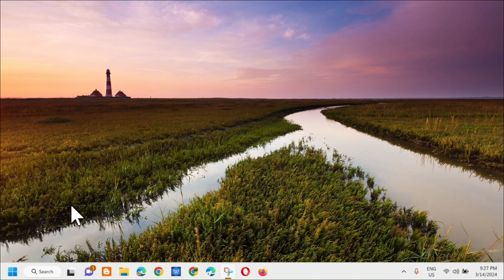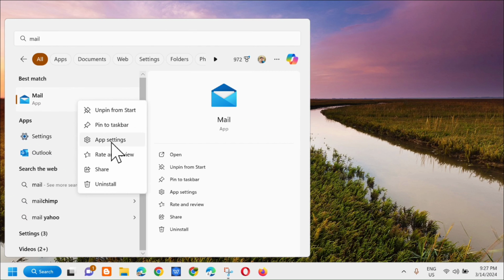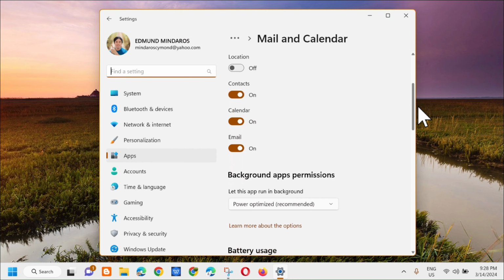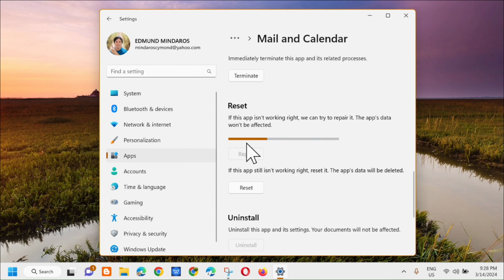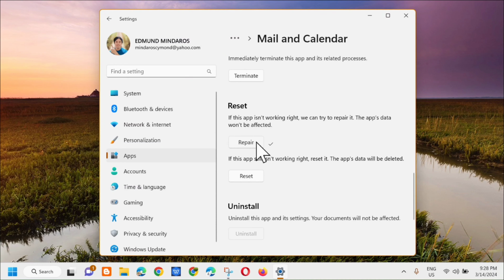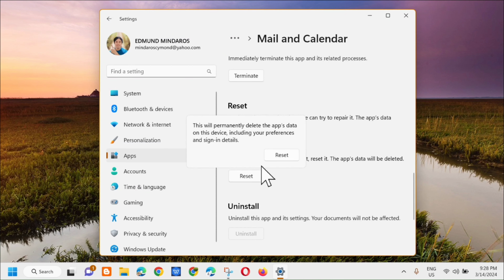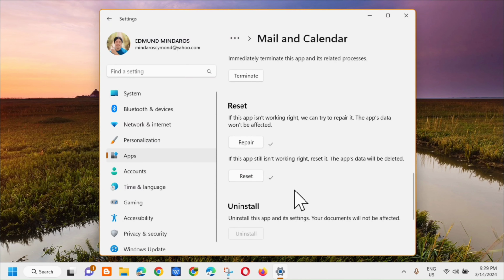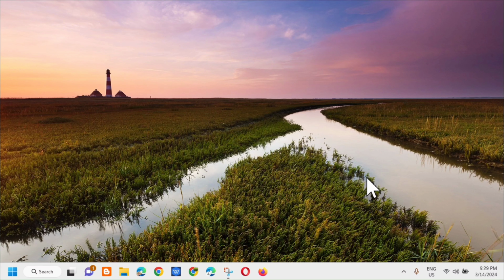How To Fix Windows 11 Mail App Not Syncing [Solution]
In this tutorial learn on how to fix issues with not syncing on Mail app for Windows 11. One of the biggest benefits of using apps like Outlook and the Mail app is the synchronization across devices—the changes you make on your laptop will reflect on your phone or PC. These apps can, however, stop syncing on Windows occasionally, as this has been the case with the Mail recently, which is an email client designed by Microsoft.

Few reasons why the Mail app might not be syncing on your Windows The application might be outdated. Many outdated apps have problems syncing and sending or receiving emails. The synchronization settings in the Mail app are configured incorrectly. A temporary bug or a corruption error has infected your Mail account. The issue can also be within the operating system itself, so it is wise to use tools to scan both the program and the system.

Repair or Reset the Windows 11 Mail App:
1. Press the Windows key + R. Then, on Windows 11, enter “ms-settings:appsfeatures” in the text box and click Enter to launch the Apps & Features tab of the Settings app.
2. After entering the Apps & Features screen, use the search bar to look for “mail” in the right-hand corner.
3. Select Mail & Calendar from the search results, then, from the context menu that has appeared, select the Advanced settings hyperlink.
4. After entering the Mail and Calendar applications’ Advanced Options menus, go down to the Reset tab and press the Repair button.
5. Click Repair once more at the confirmation screen and wait for the process to be finished before restarting your computer.
6. Once the repair procedure is complete, click on the Reset button below and confirm by clicking on Reset once again.

Whenever any syncing issues are experienced, it is most advisable to update your Outlook Mail app and Windows 10. At times, such issues are addressed in the cumulative updates that are rolled out by Microsoft hence make sure that you have all the latest versions of the OS and the Mail app installed.